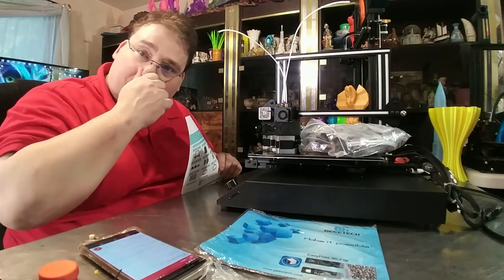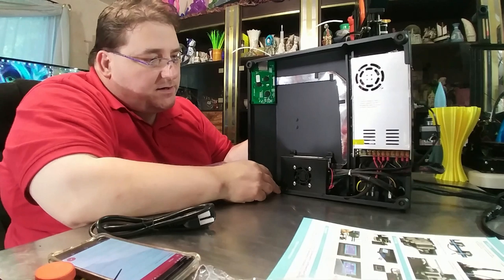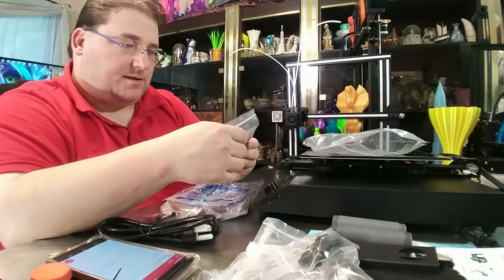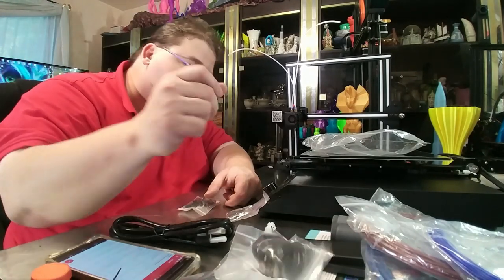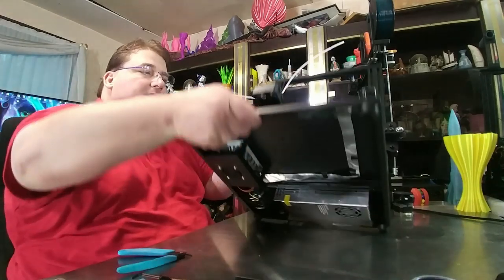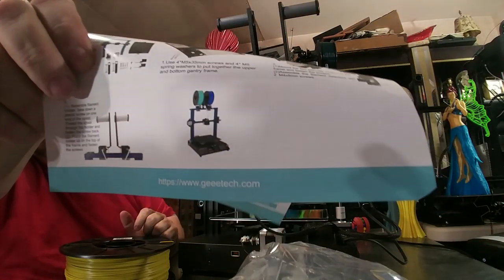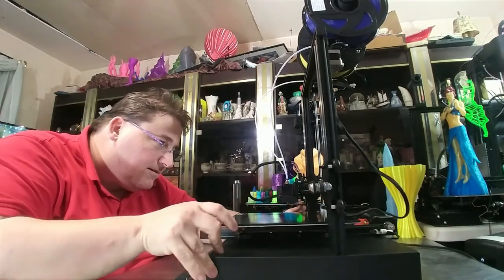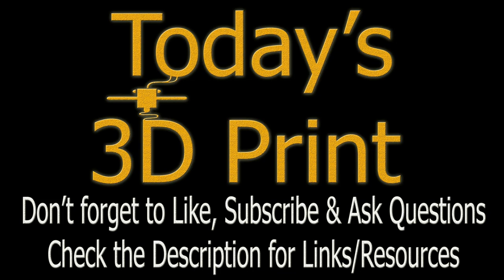Geeetech A20M Mixing Multi Color Printer Unbox, Build, Print T3DP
The bigger brother to the Geeetech A10M the A20M Larger 255 cubed build volume better build better QC. Unless your budget really won't allow this one is a better buy than the A10M and does nice 2 color "mixing" not just switching. Best deal $340 US SHIP Banggood as of time of this posting.

Support Me?

Filament
Amazon Filament Favorites

Saintsmart Filament